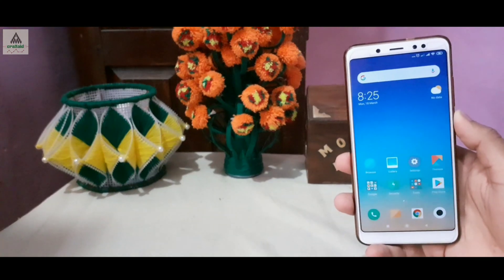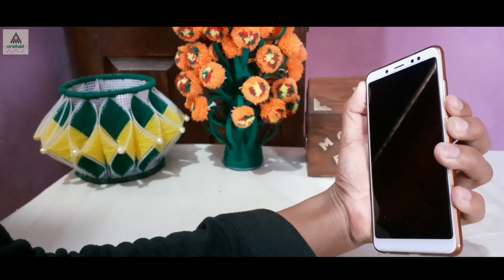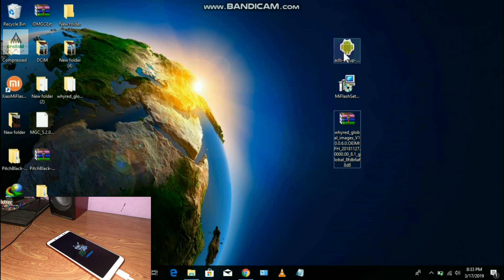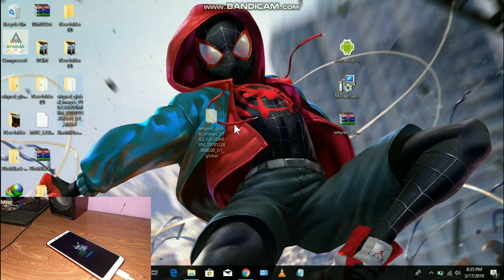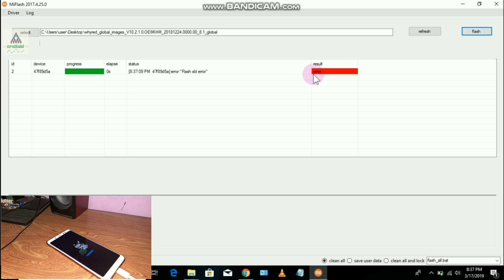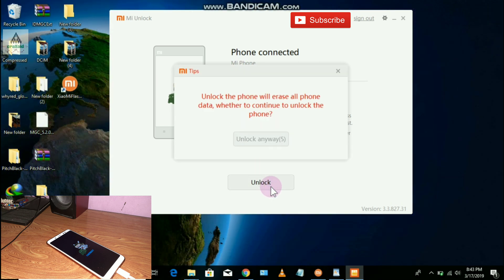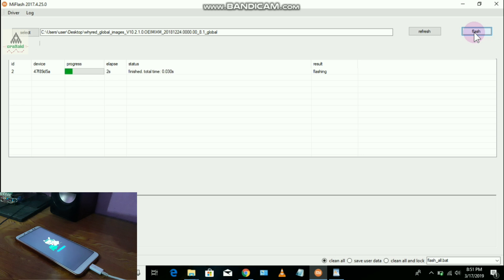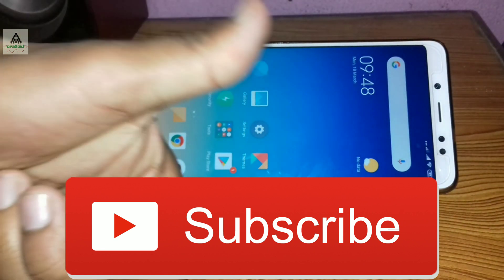[2023] Unbrick Dead Bricked Mobile Phones|| System Has Been Destroyed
Today in this video I will show you How To Unbrick your Bricked Phone. You can repair and fix your bricked phone problem with this method. I have bricked my perfectly working Xiaomi Redmi Note 5 Pro and showed you how to unbrick it.